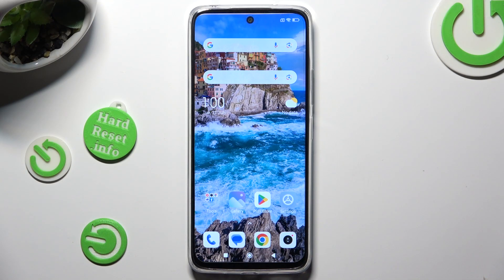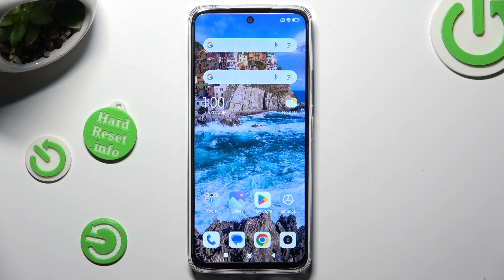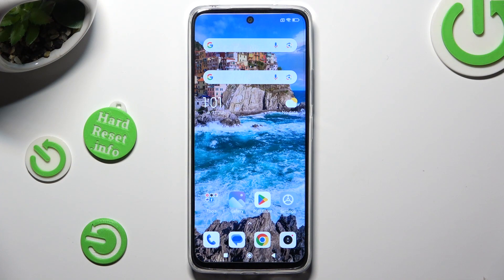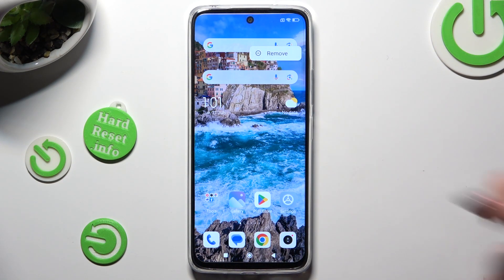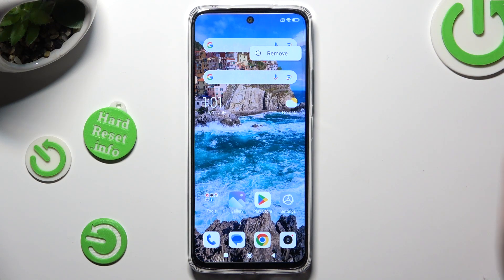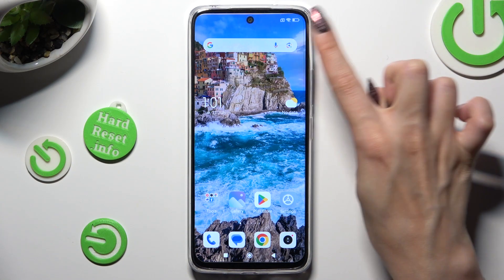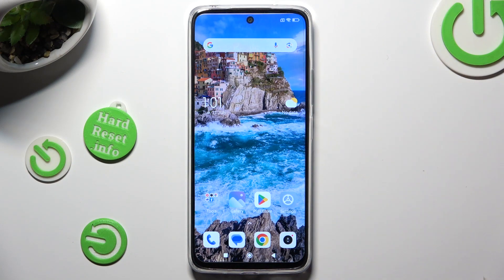How to Remove Google Search Bar from Home Screen on Redmi 12R?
Take control of your Redmi 12R's home screen with this tutorial video. Learn how to easily remove the Google Search bar to personalize your device's interface and create a clutter-free layout.

How to Delete Google Search Bar from Home Screen on Redmi 12R?

How to Remove Search Bar from Redmi 12R's Home Screen?

How to Eliminate Google Search Widget on Redmi 12R?

How to Hide Search Bar on Redmi 12R's Home Screen?